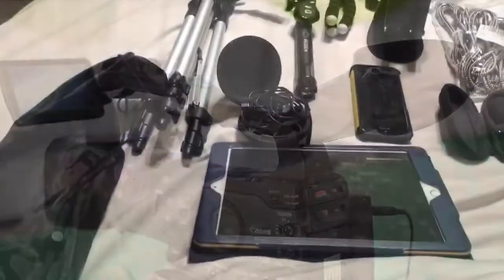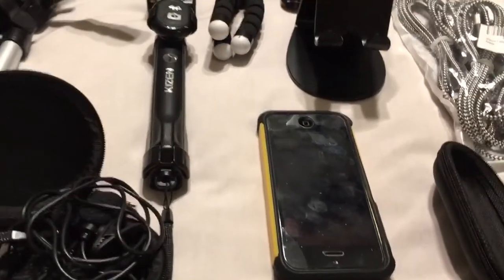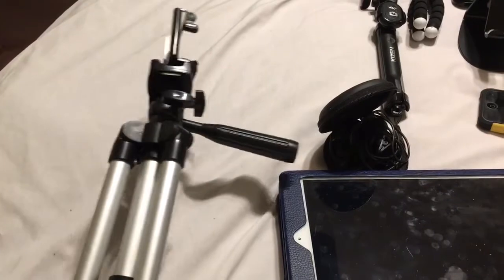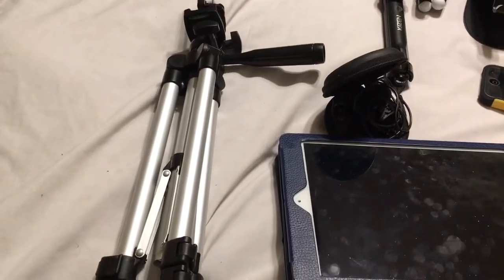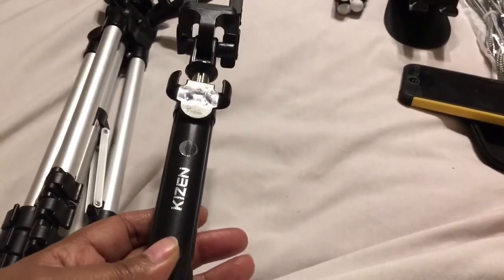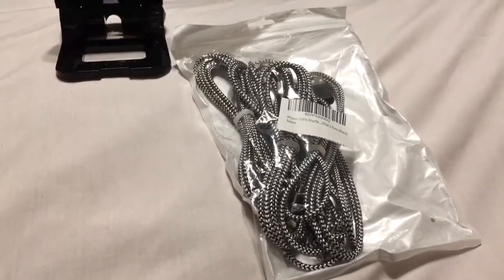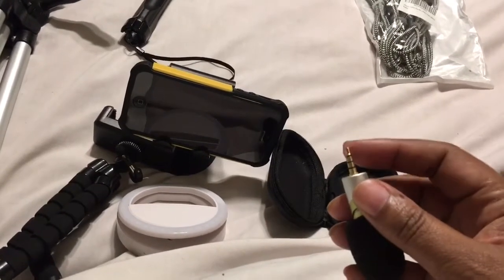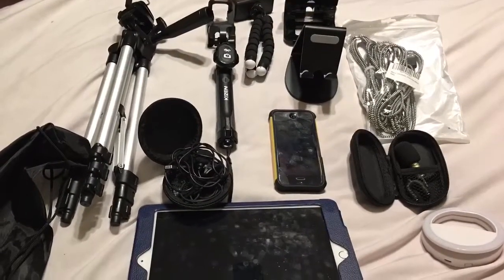How to make YouTube videos on a Budget ( YouTuber Beginners)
This is a Tech Tuesday video,  I will show non expensive equipment for YouTuber Beginners.

SOCIAL MEDIA ⤵️

8500mAh Portable Charger Case Rechargeable External Charging Case Protective Battery Power Bank for Apple iPhone 6s Plus/6 Plus